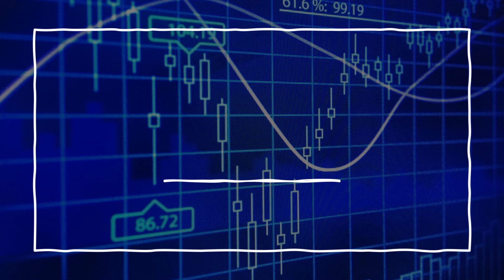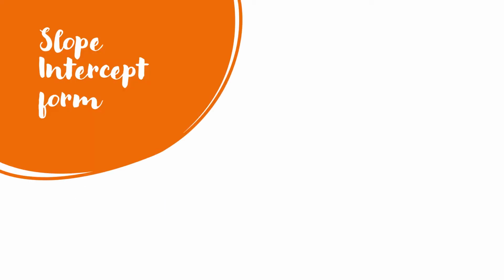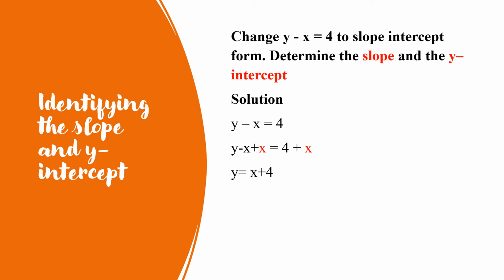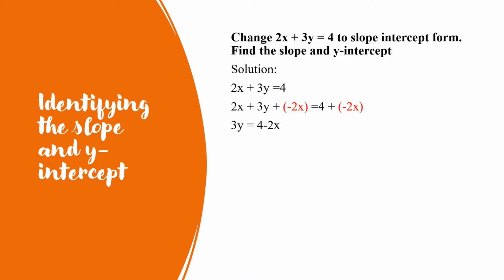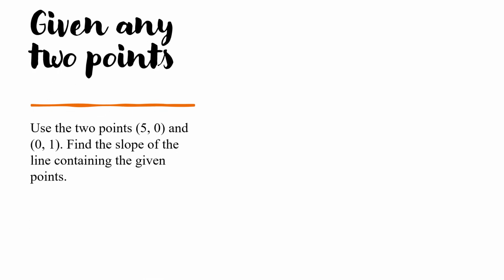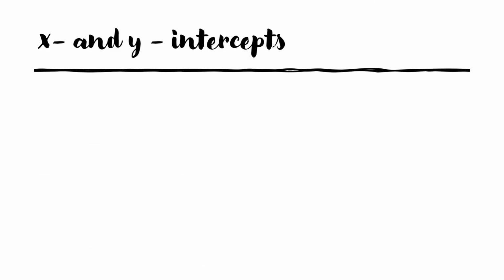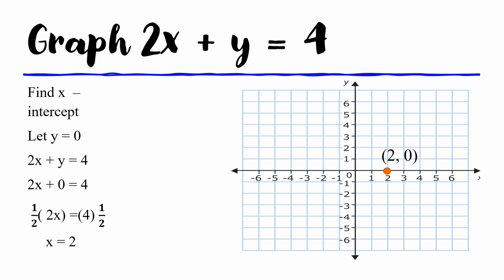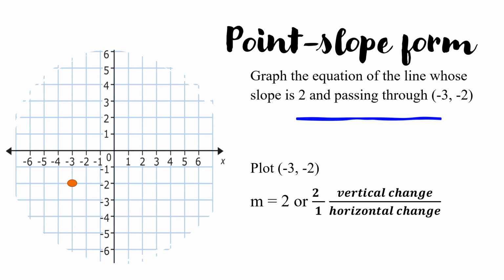Graphing Linear Equations in Two Variables